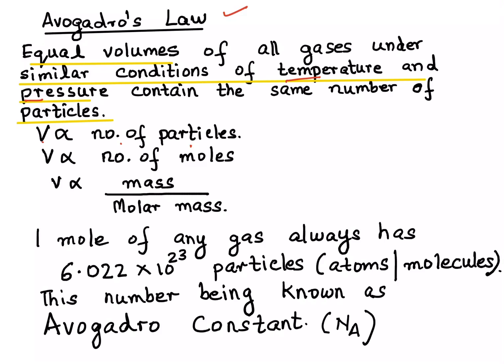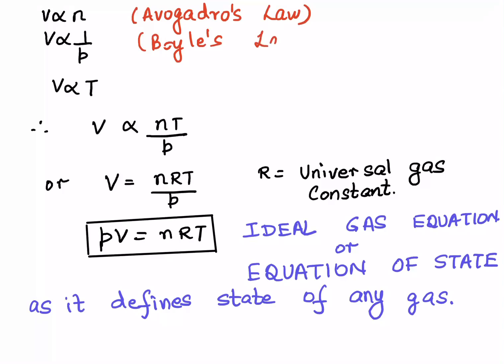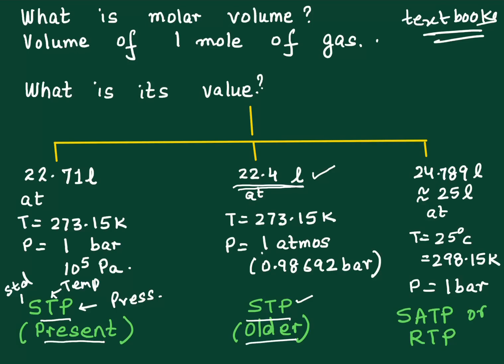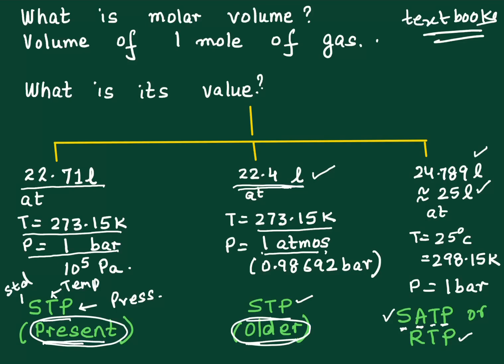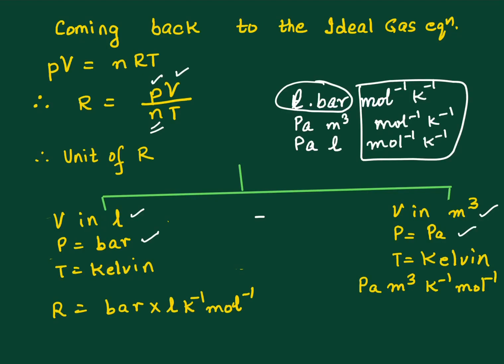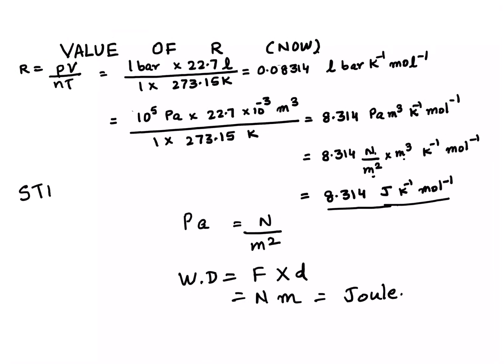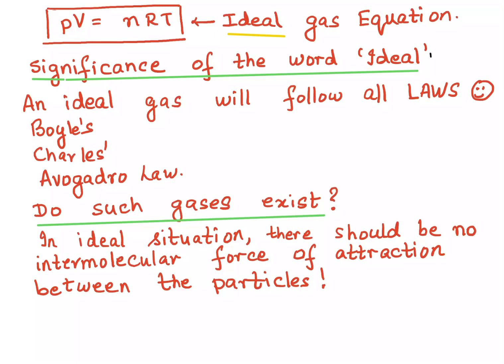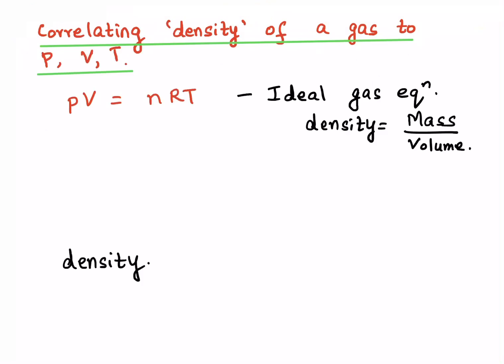What is R, the Universal Gas Constant and its units!